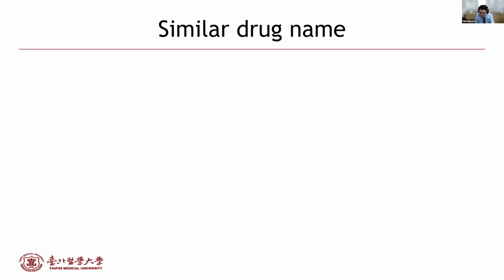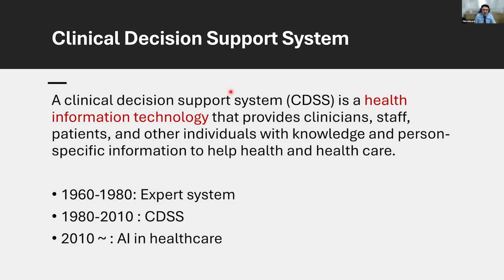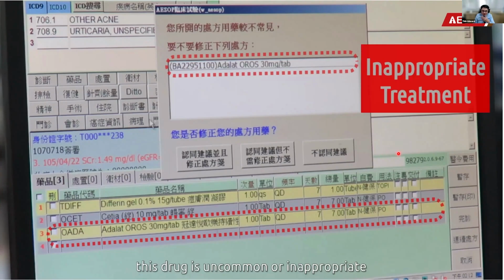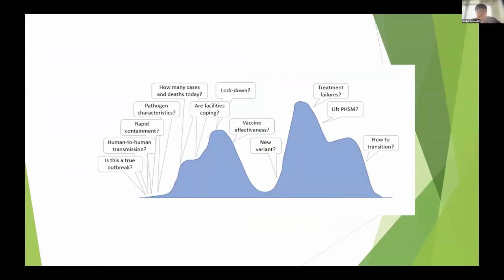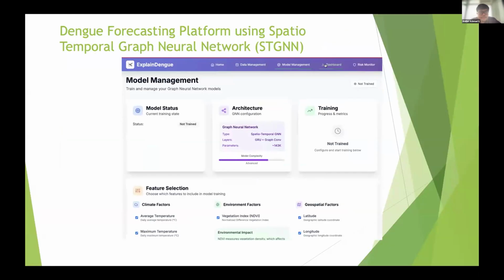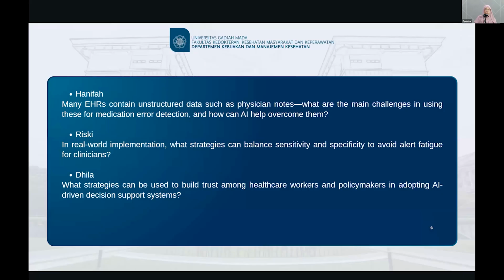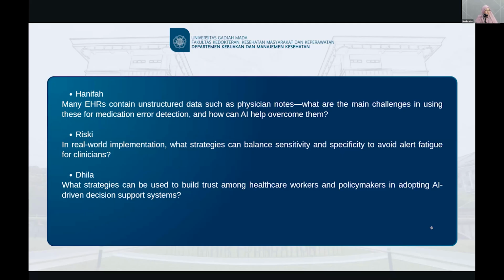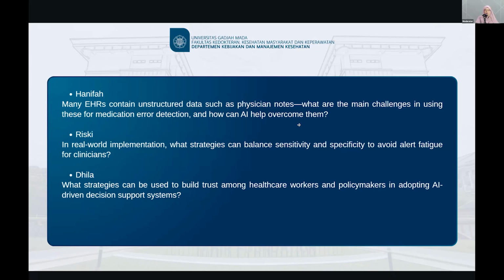Guest Lecture Series on Artificial Intelligence (AI) and Machine Learning (ML) in Healthcare 2